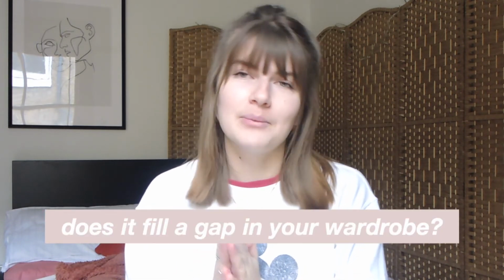THRIFT TIPS | thrifting in the uk + things to look out for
We all know I love thrifting! And over the years I have spotted a few tricks and tips that I wanted to share with you to help you with your thrifting journey - especially in English charity shops!!

And if you have any requests or questions leave them below ...